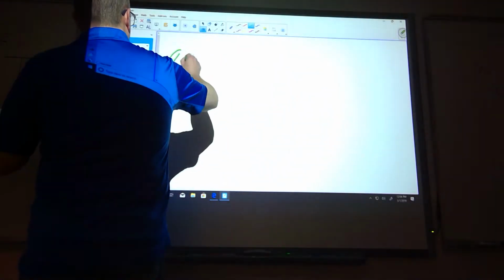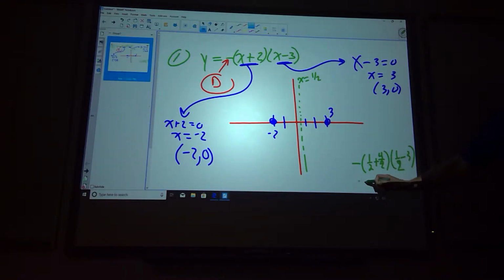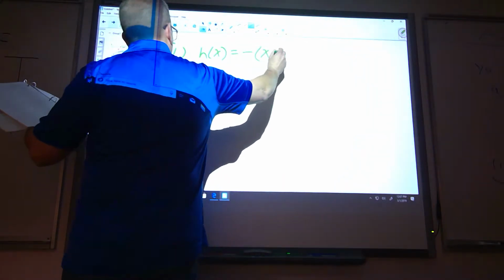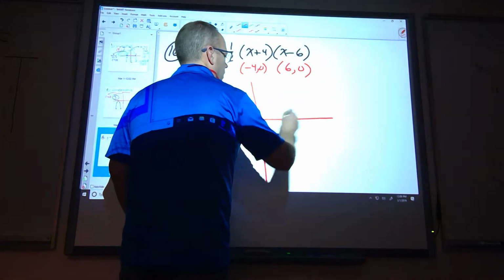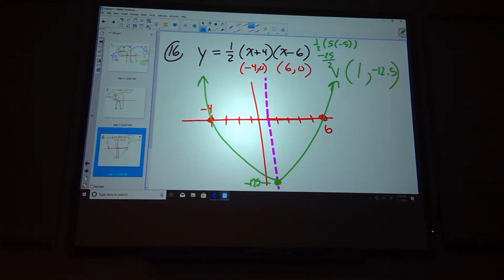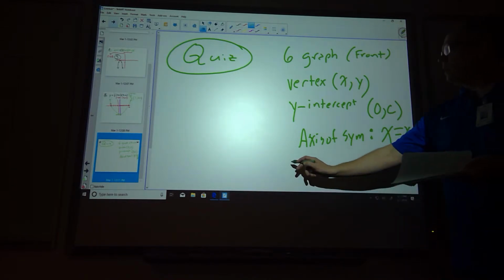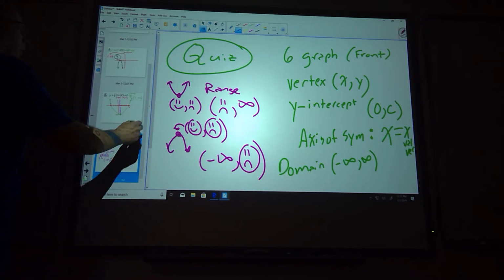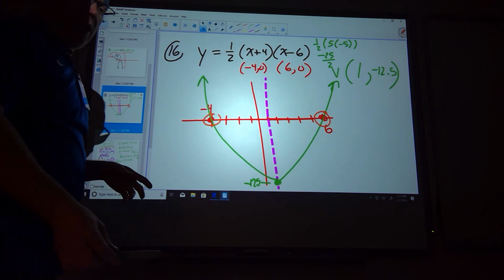CP Algebra 1 March 1 2019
Some review of graphing linear equations.